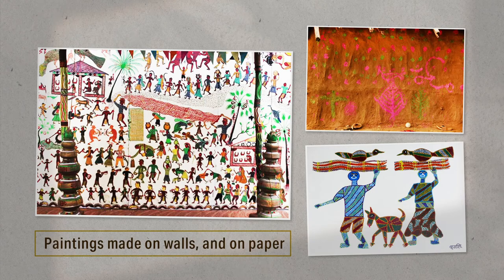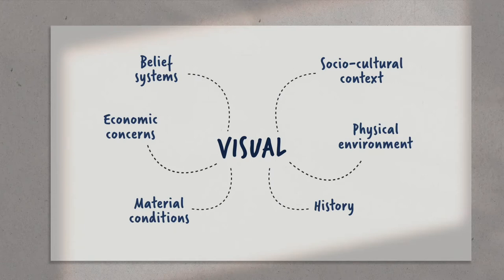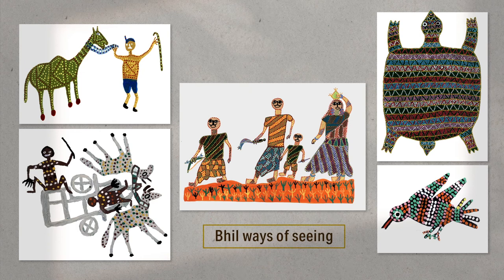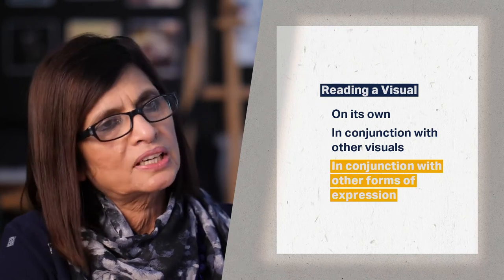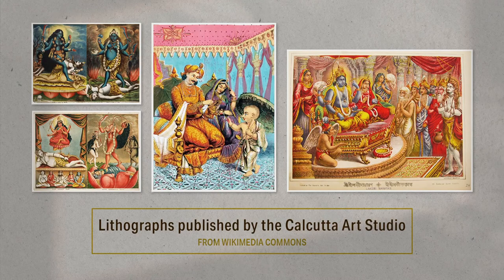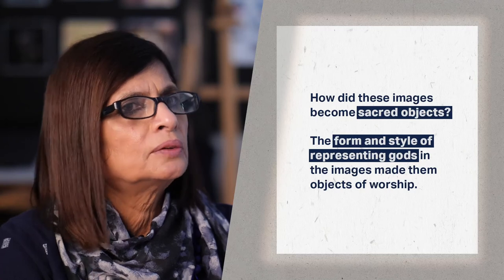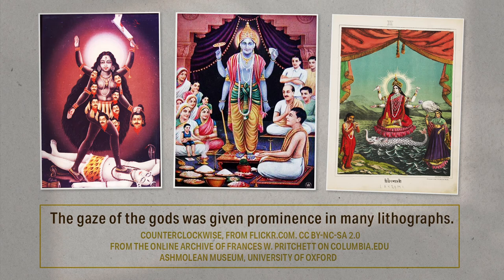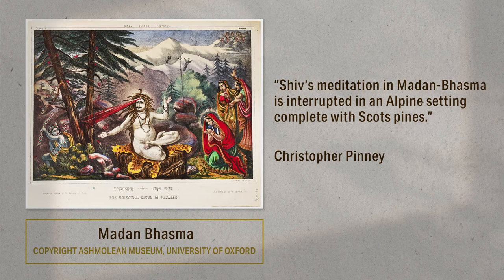Week 7: Lecture 2: Researching THE Visual I